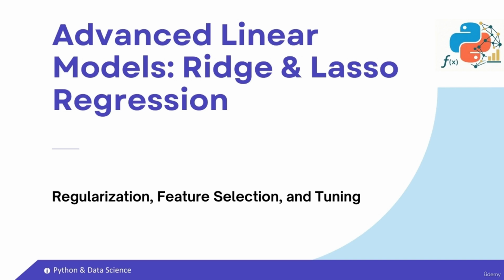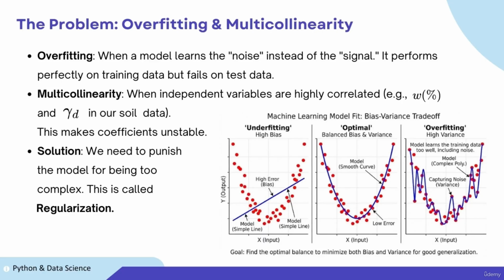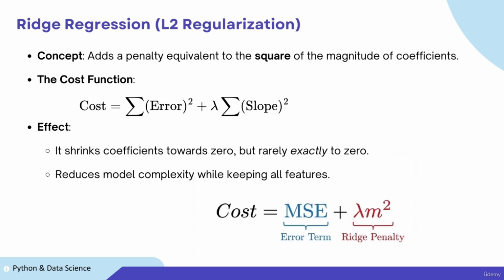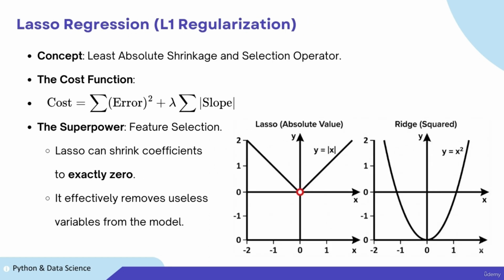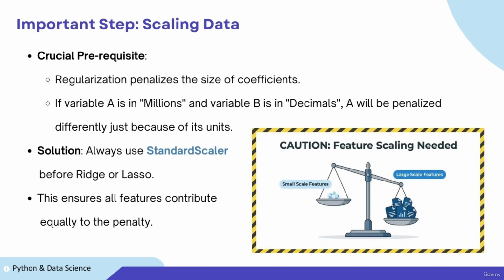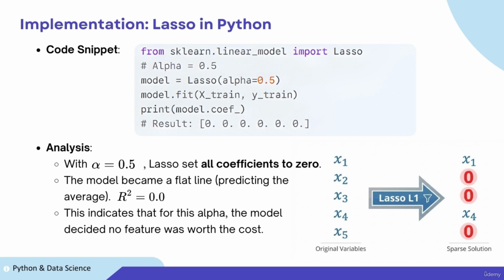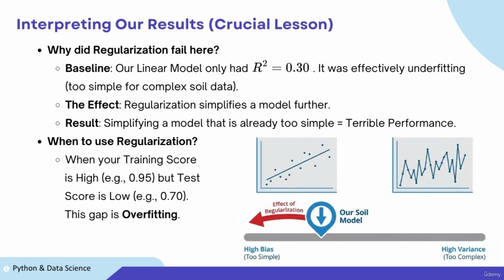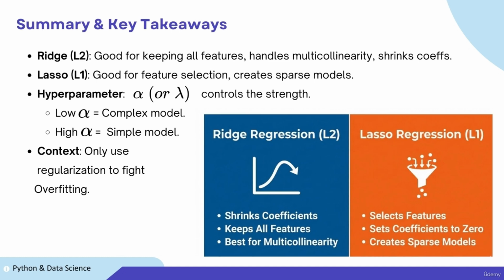14. Modules et Packages Python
Modules et Packages Python

Organisez votre code avec les modules et packages Python : import, création de modules, pip, environnements virtuels (venv), et gestion des dépendances pour des projets professionnels.

📚 Leçon 14/27